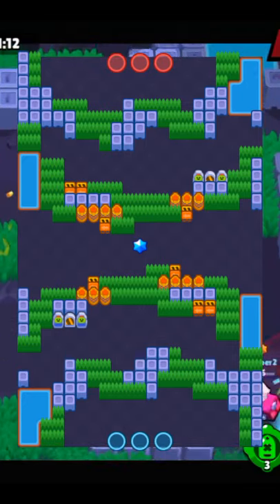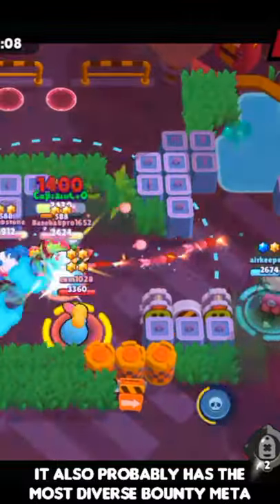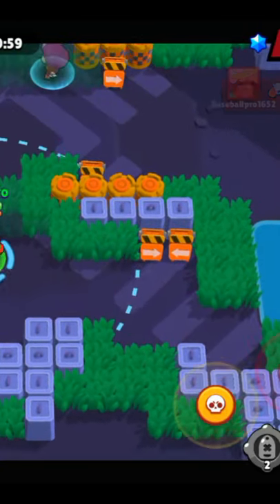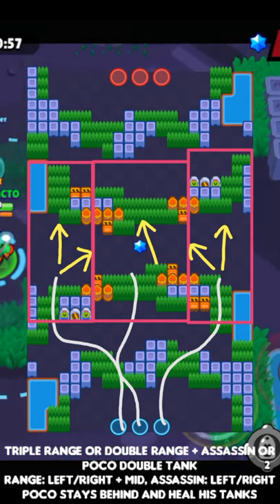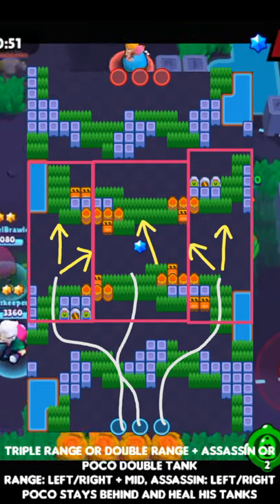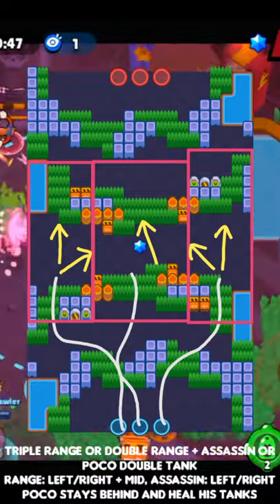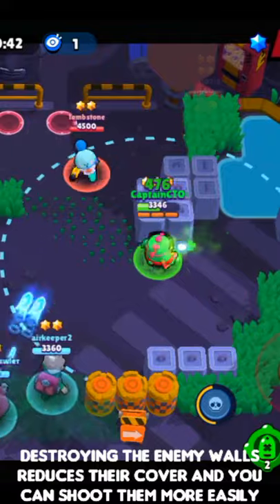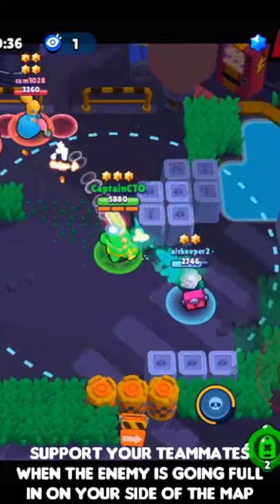BOUNTY - LAYER CAKE GUIDE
What is up guys, welcome back to another Brawl Stars guide, and inside of today's video I will be discussing about Layer Cake, the Bounty map currently out right now. It should contain a lot of useful info (brawlers, best team comp, strategy) AND I've added 3 general tips for this map so that you can win more games fluently.

Tips:
- Destroying the enemy walls reduces their cover and makes them vulnerable
- Make sure to control your side of the map at all times
- Support each other when the other team is planning a full push against you

Best Brawlers:

Buzz
Bull
Jacky
Mr. P
Poco
Primo
Gene
Penny
Belle
Mortis
Tick
Piper

Team Comp: Triple Range or Double Range + Assassin or Poco + Double Tank
Range: Left/Right + Mid, Assassin: Left/Right
Poco wants to stay behind and heal the tanks